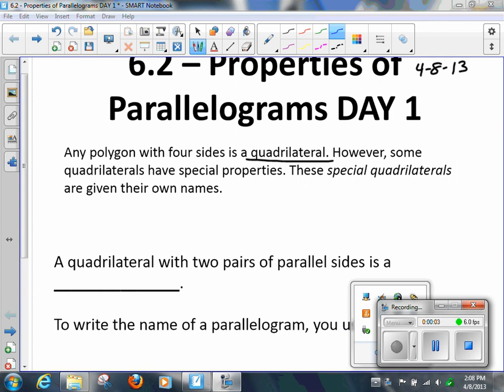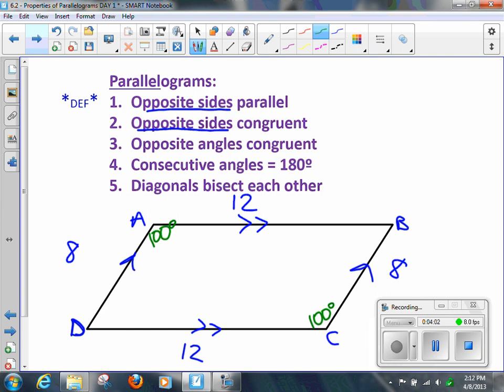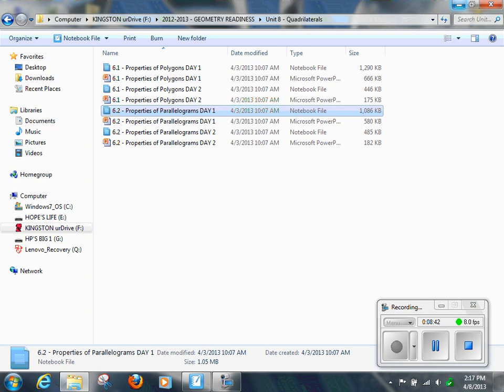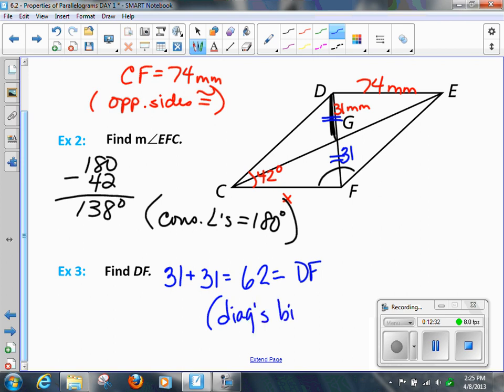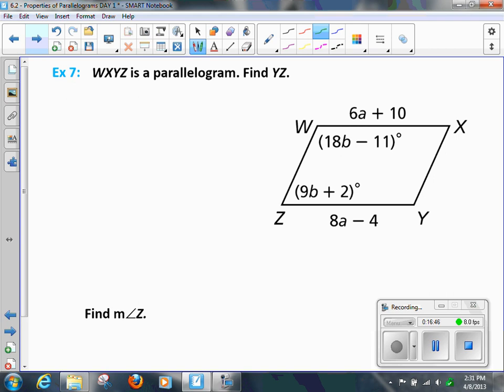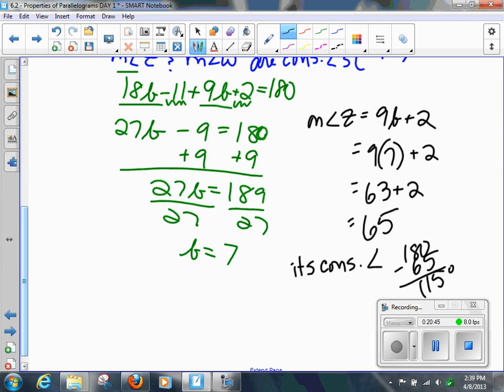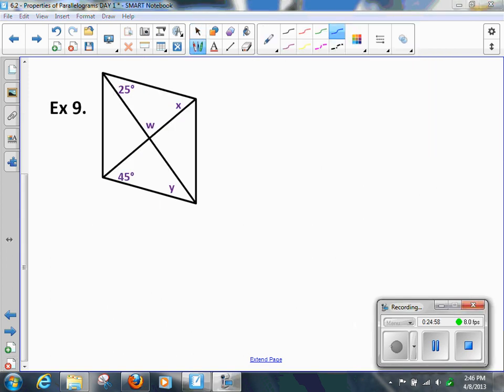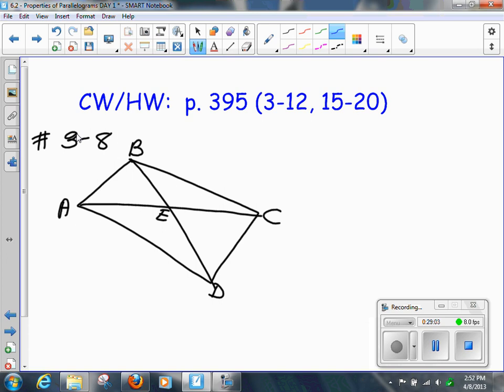April08 - 6.2 - day 1 - properties of parallelograms